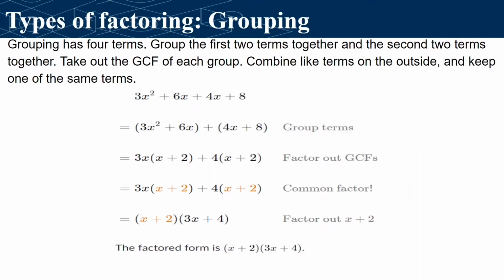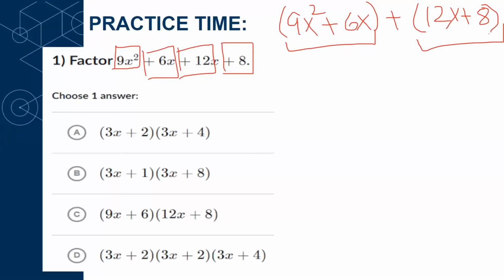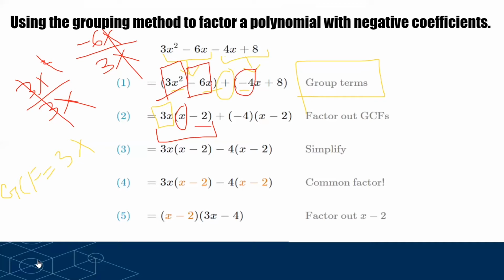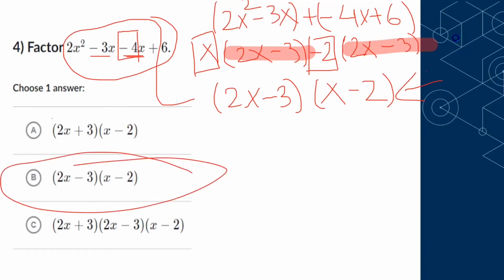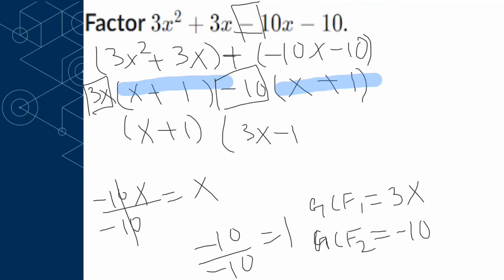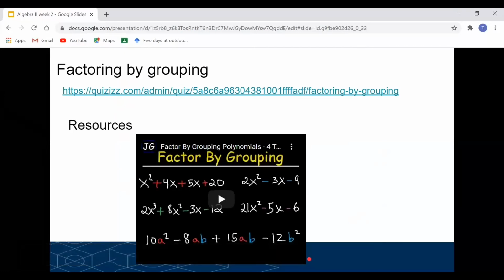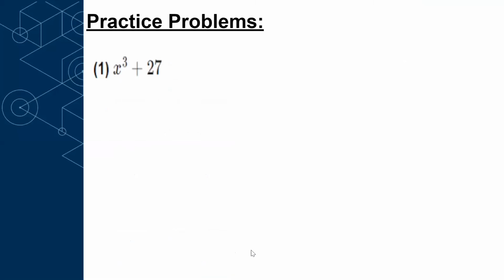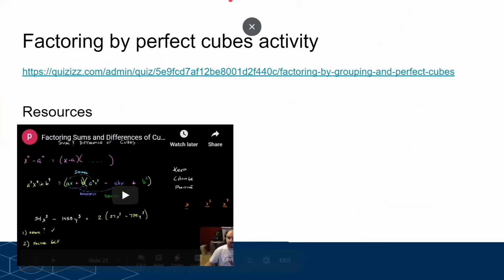Algebra 2 Day 4 & 5: Factoring by Grouping & Factoring the Sum and Difference of Perfect Cubes